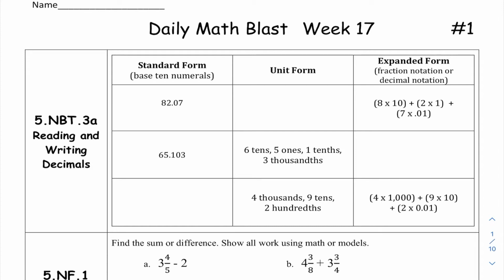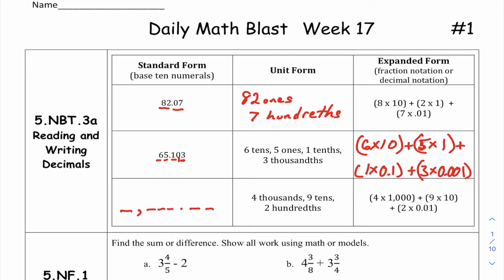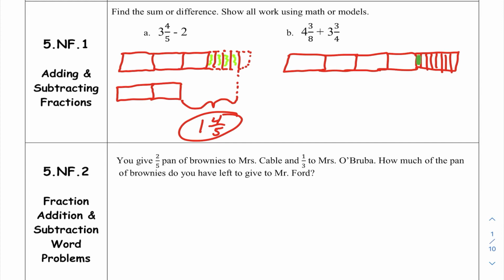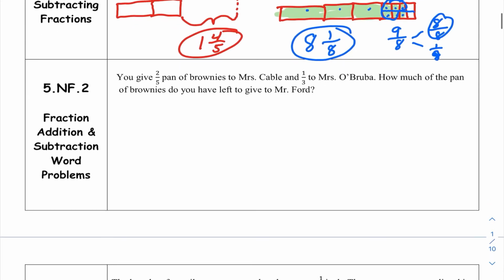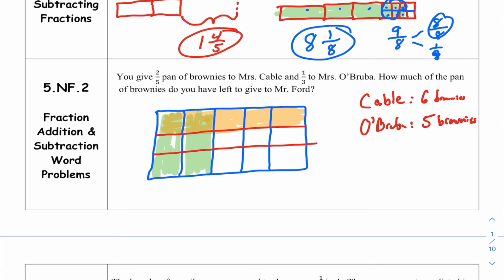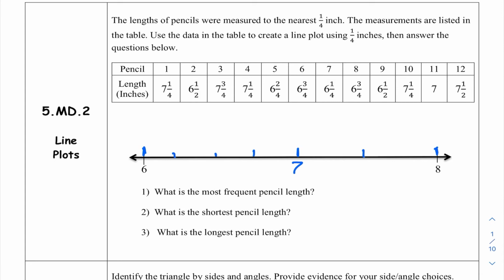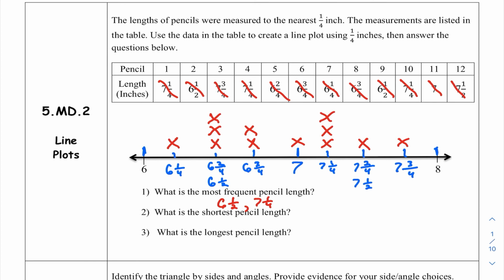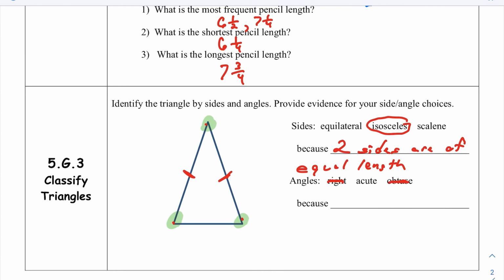Week 17 Grade 5